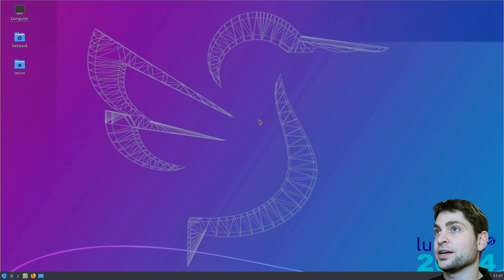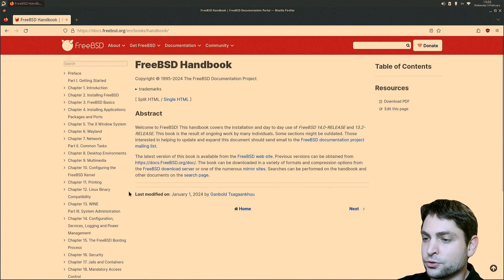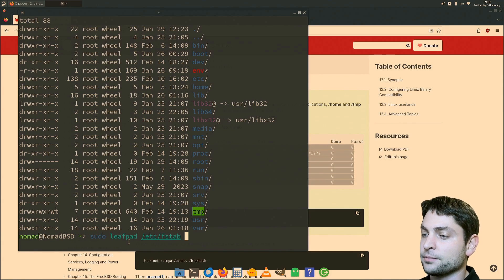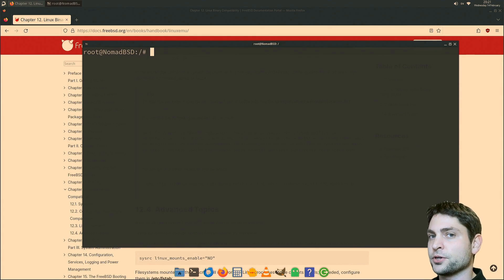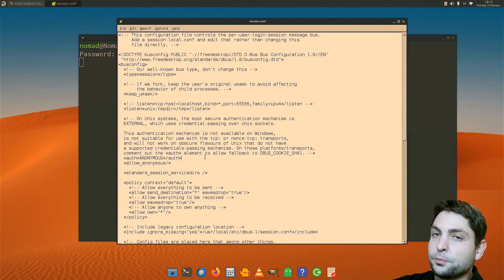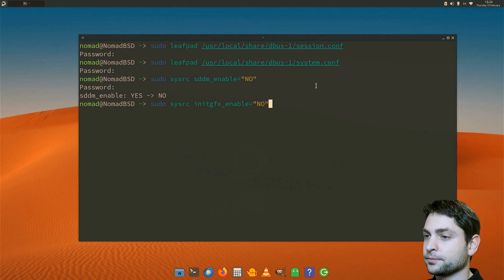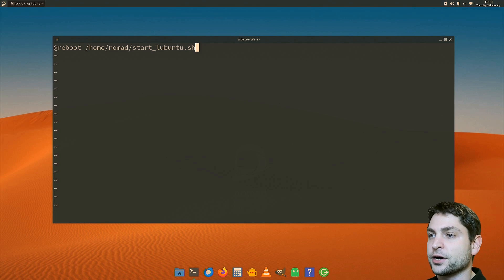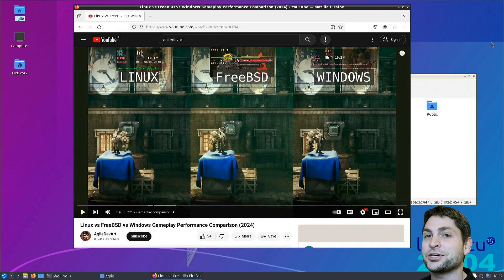FreeBSD Running Lubuntu? Unexpected Combo That Works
Run full Lubuntu LXQt desktop on FreeBSD variant NomadBSD.

00:00 Introduction
01:40 FreeBSD Linux Binary Compatibility
02:21 Install Ubuntu on FreeBSD
04:36 Setup Lubuntu
06:05 Configure Dbus
08:12 Lubuntu startup procedure
11:30 Testing Lubuntu on NomadBSD